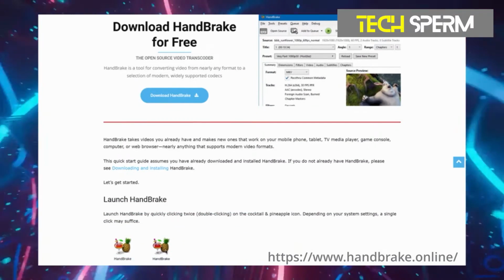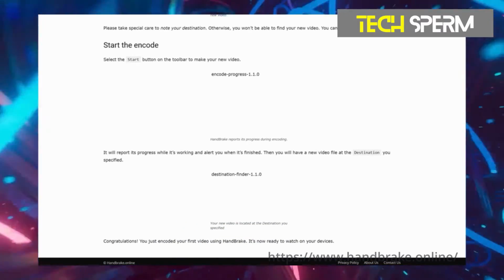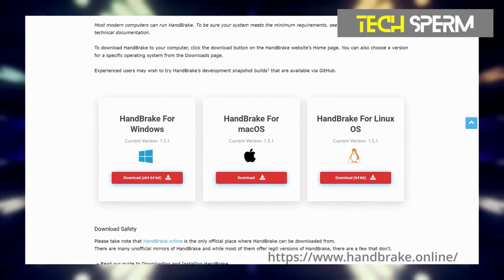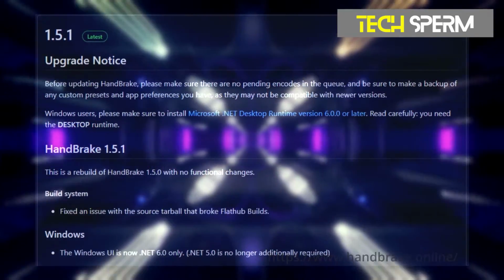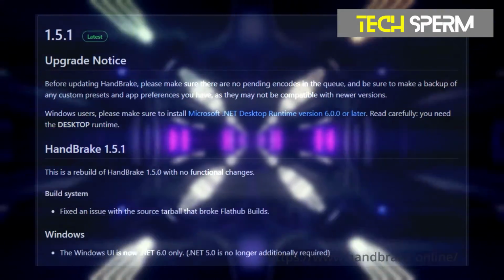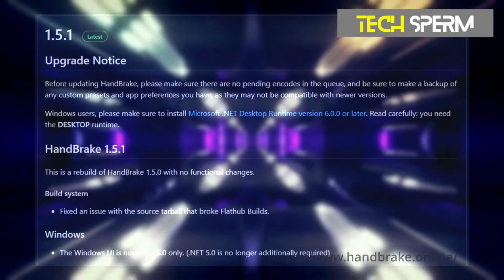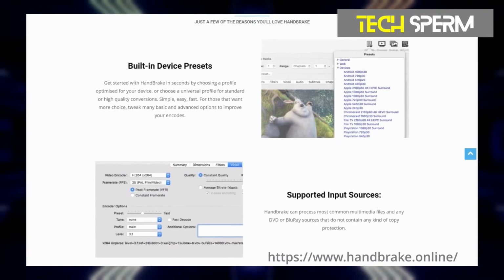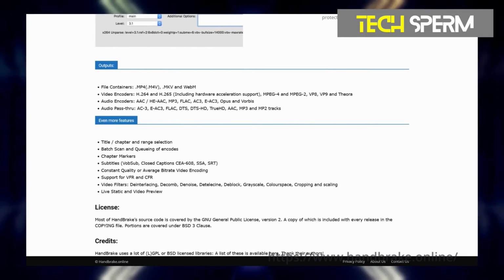What Has Been Change In HandBrake in 2023 | Handbrake Changelogs 1.5.0 & 1.5.1 | TECH SPERM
In today's video we will discuss about changes that have been made in HandBrake's 1.5.0 & 1.5.1 Update in 2023. Handbrake Is The Most Powerful Video Transcoding Tool Available for Windows, Mac and Linux.

Hey Guys,
This Welcome To TECH SPERM,
Because TECH is in our Genes.

If You Liked the Video You Might Also Want To Watch Our Top 10 Transcoders, Encoders and Compressors video.

Also Watch :-
5 Best Transcoders, Encoders, & Compressors in 2023 : (Will Be Available Soon)

About this channel:
*In this channel, we share all types of Tech related content (TECH SPERM)